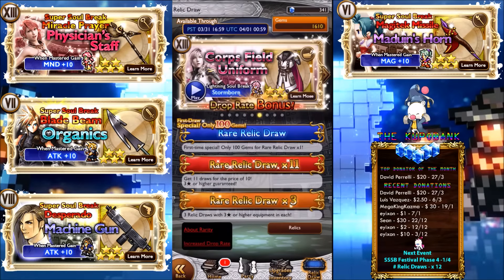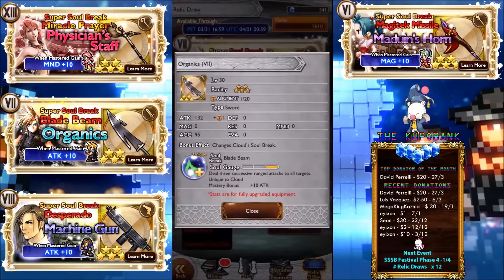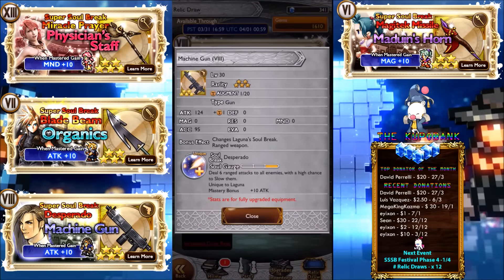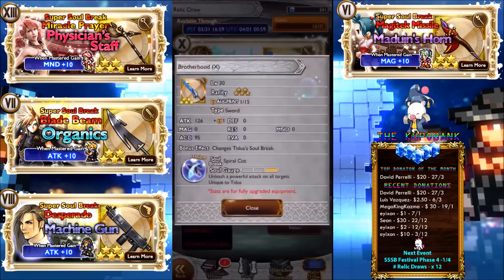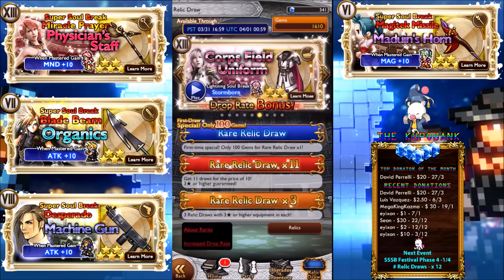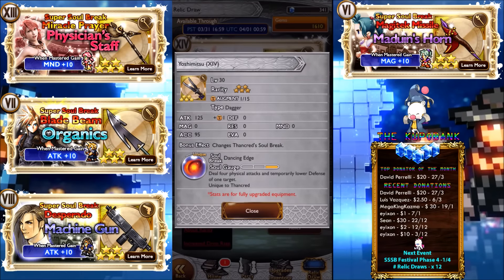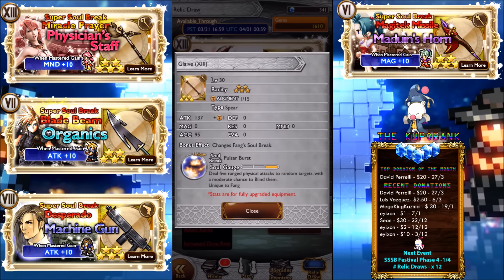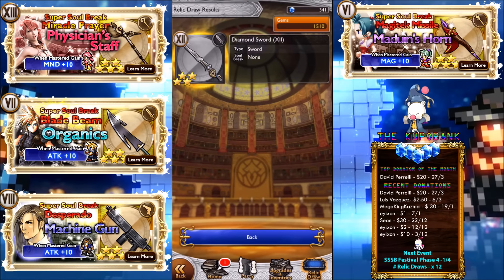[FFRK] Super Soul Break Spectacular Phase 3 Event Rare Relic Draw | Final Fantasy Record Keeper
The averagest of average.